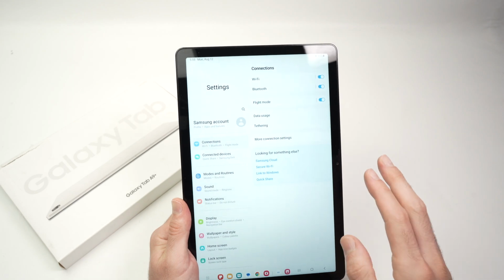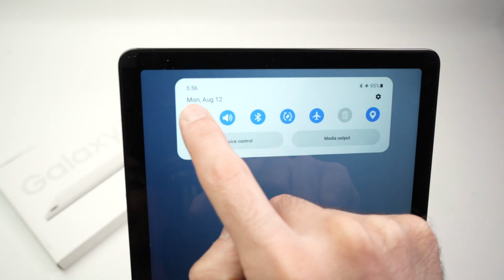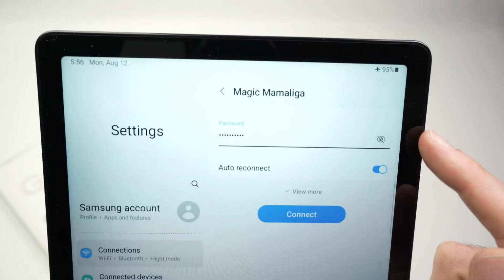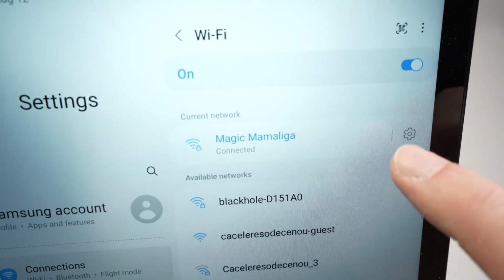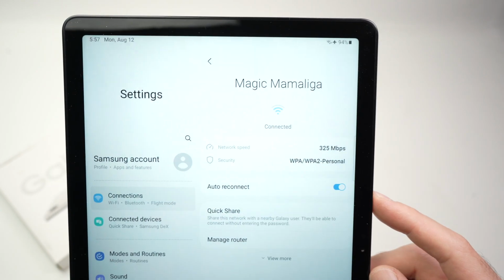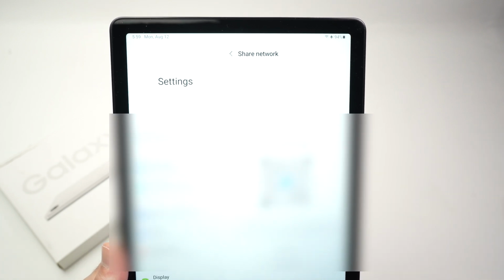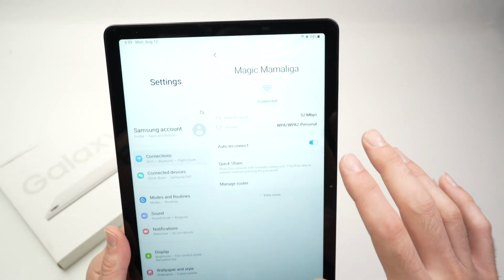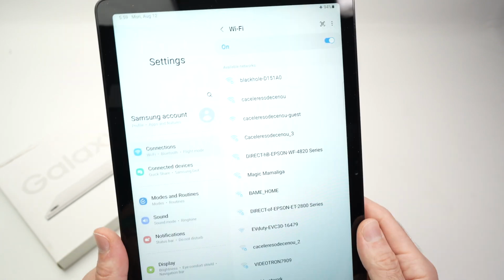Samsung Tab A9+ : How to Connect to The Wi-Fi Internet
I'll guide you step by step on how to connect the Samsung Tab A9+ tablet to any wifi network around you.
↓↓Amazon links↓↓
►SAMSUNG Galaxy Tab A9+ Tablet 11”
►MoKo Case for Galaxy Tab A9+
►SAMSUNG EVO MicroSD Memory Card
►Apple iPad (10th Generation)
►Apple USB-C to USB Adapter
►SanDisk 128GB Ultra Dual Drive USB